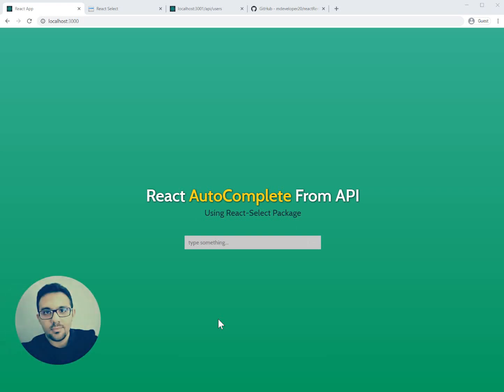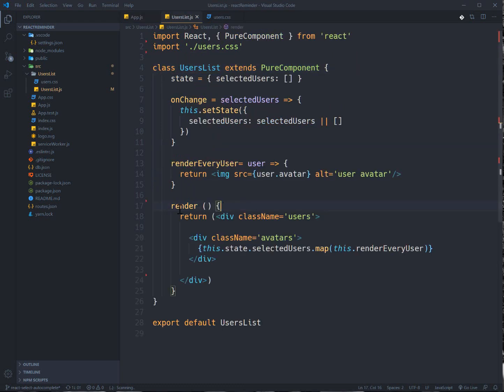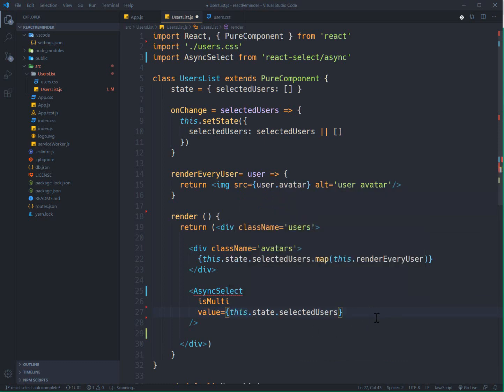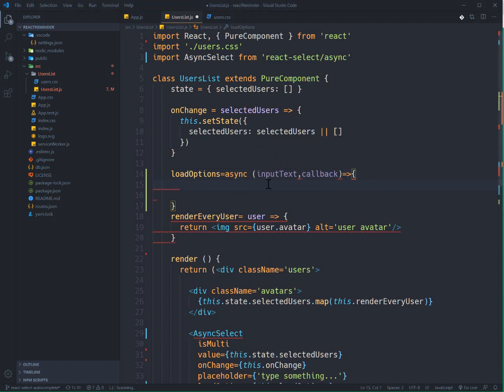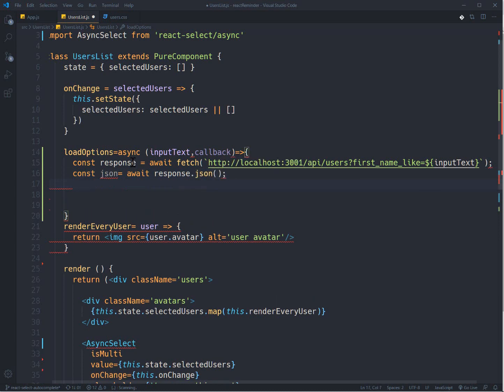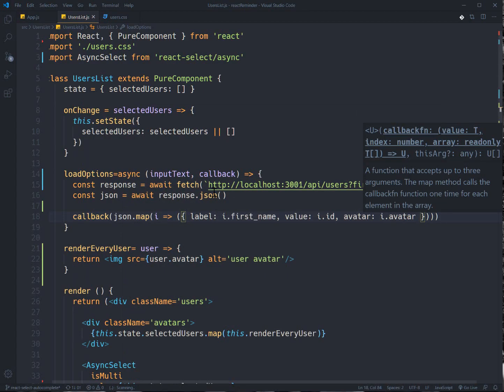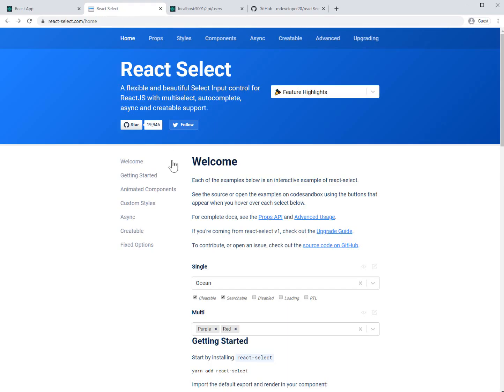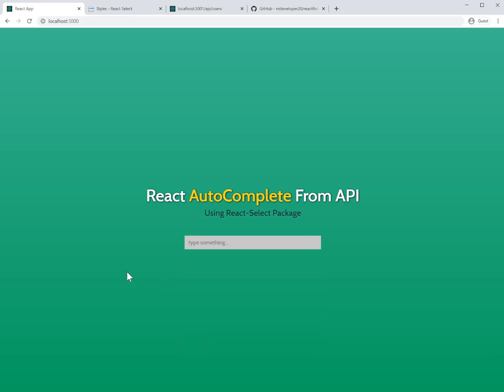React Select AutoComplete from API | how to build a live search component in react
Today's topic is how to create an autocomplete dropdown in react that loads the data from an API and show the results to the user. We previously talked about react-select package to build awesome dropdowns in React. Now it is time to make it more powerful by adding autocomplete ability. You'll see how to add this package to your reactjs app, how to get the data from the server using javascript fetch API, and add an animation to our dropdown to make it a fancy live search component.

00:00 Introduction
00:28 Project demo
01:32 Project setup
02:35 Adding react select to the project
04:32 Loading data from the api
09:07 Adding animation to react select
10:18 Customizing react select appearance